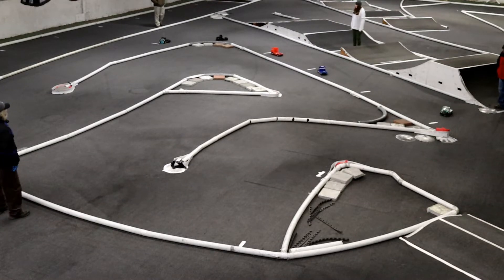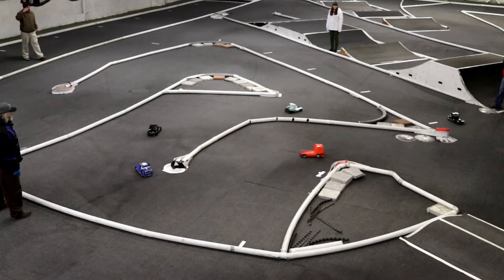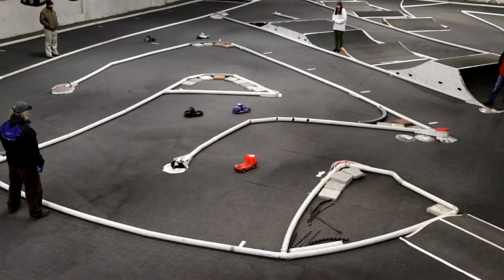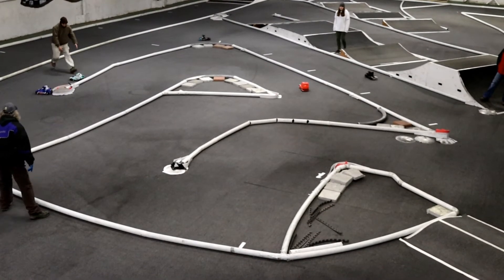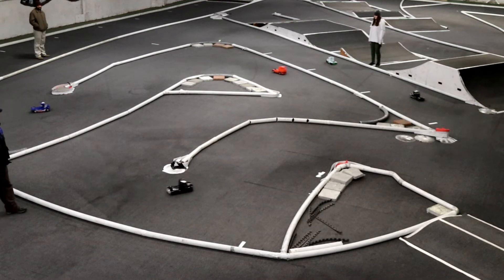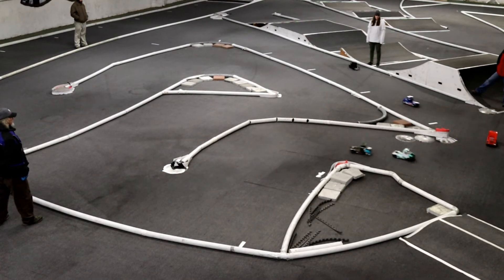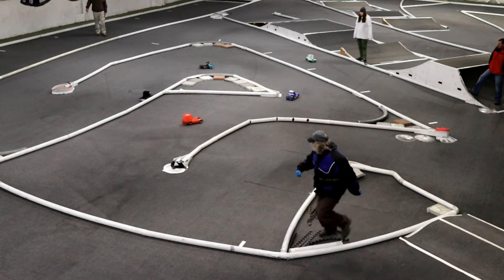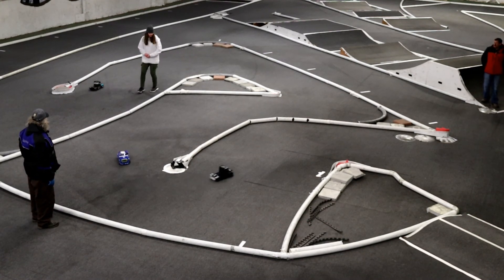Eurotruck B Main (1/24/21)